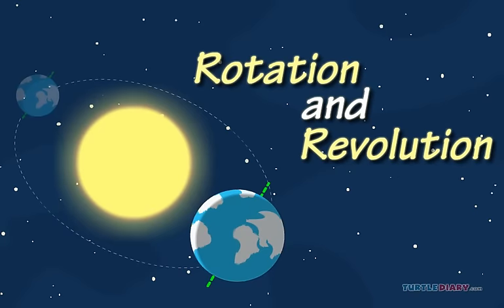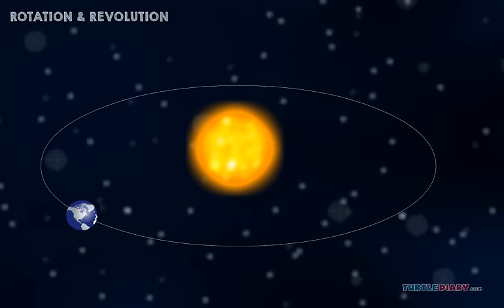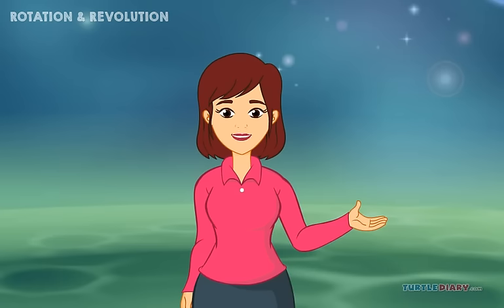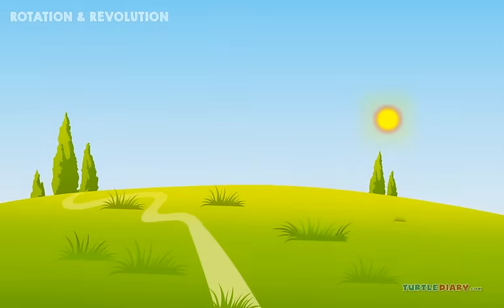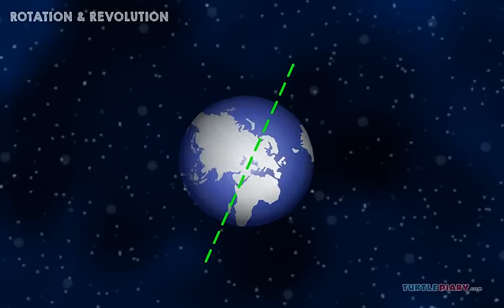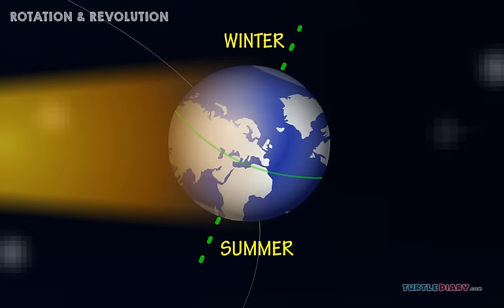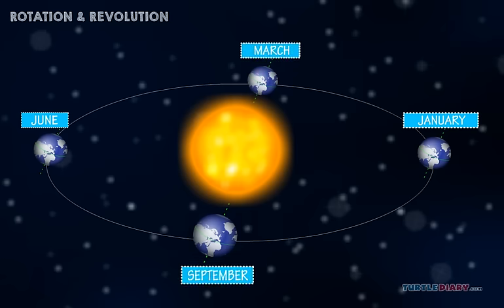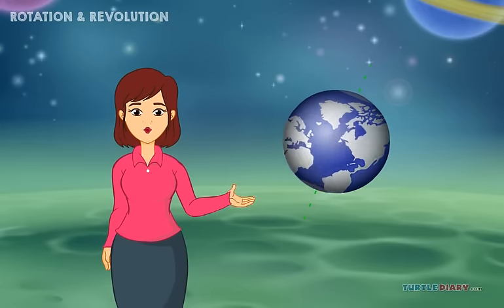Earth's Rotation & Orbit *Why Is a Year 365 Days?* Science for Kids!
Earth's rotation and orbit are the reason we have days, months, years and even all of the seasons! In this educational science video for kids, you will learn how the earth’s orbit, rotation, and axis give us night, day, spring, summer, winter and fall.